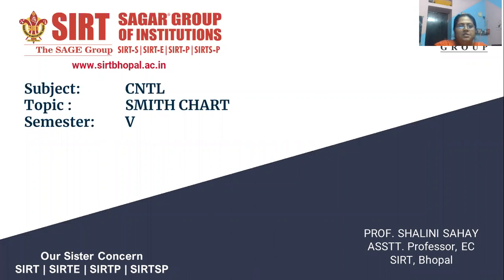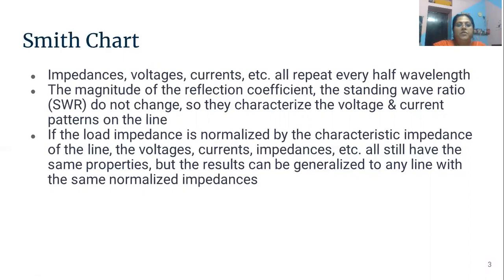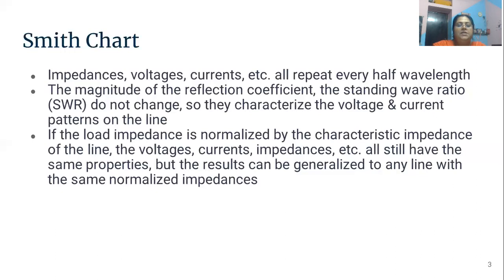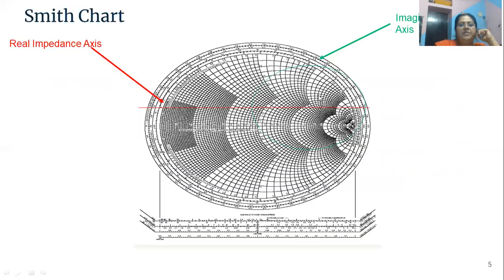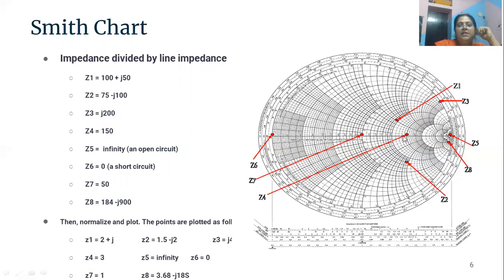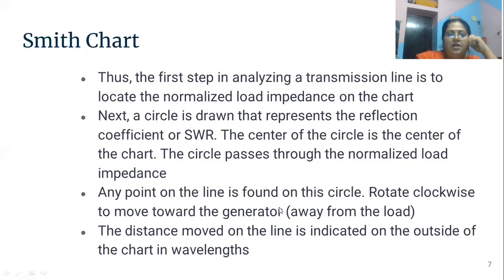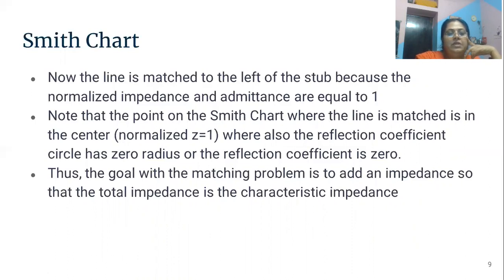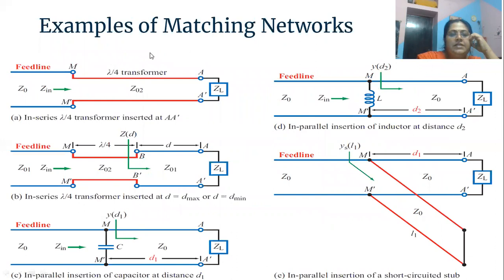Dr. Shalini Sahay Associate Professor EC,SIRT BHOPAL "SMITH CHART"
SMITH CHART